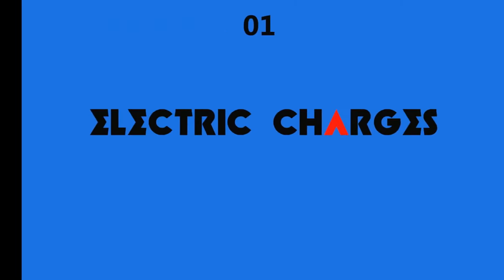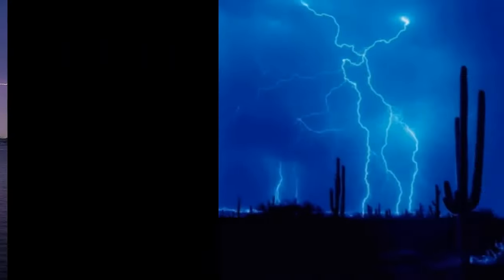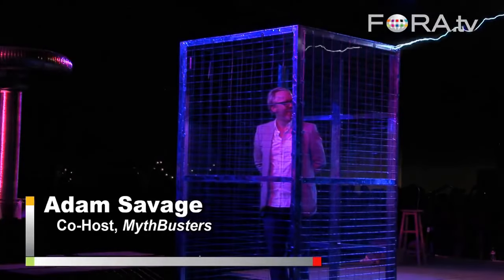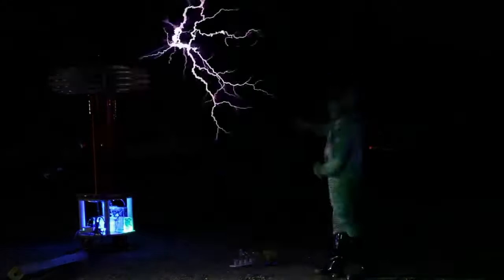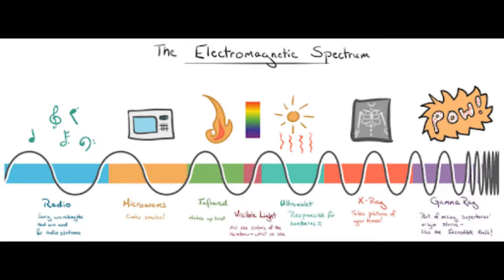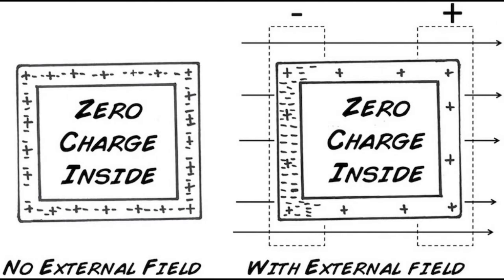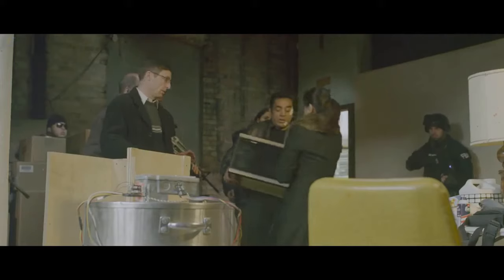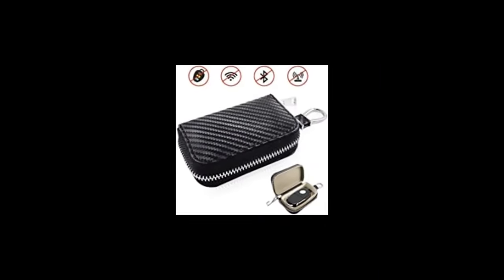Defuse the bomb by micro oven ? | vishwaroopam climax scene explanation | faraday cage | Trianum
thanks to united india exporters and divo

the music are from ncs and vishwaroopam bgm